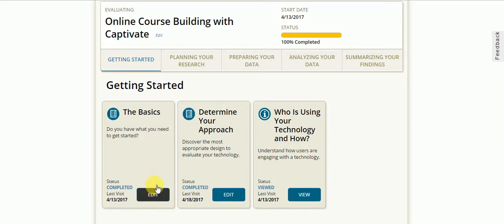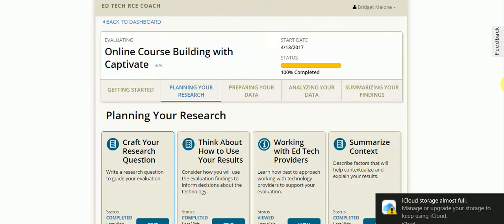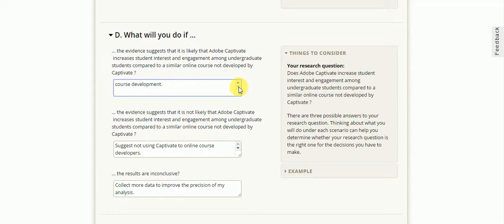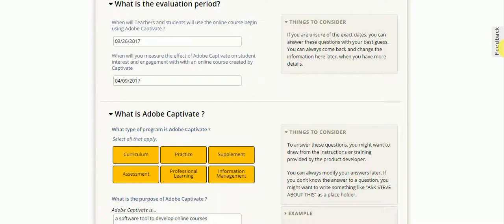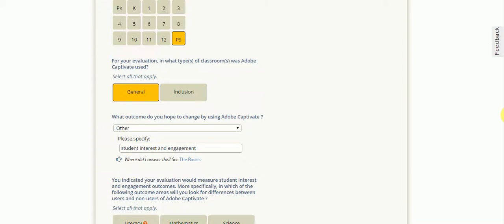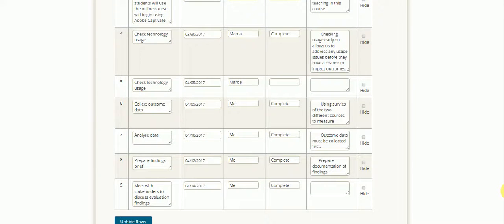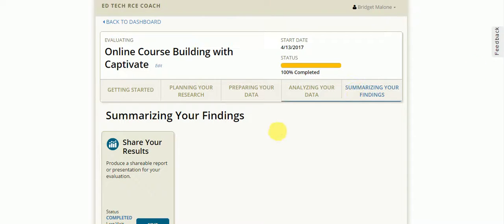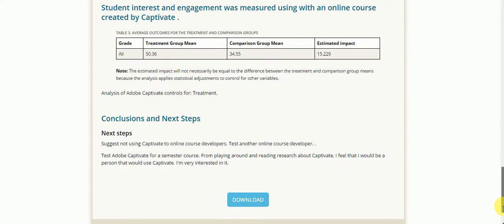Adobe Captive reviewed with RCE Web Tool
Evaluation Assignment for CET 720.